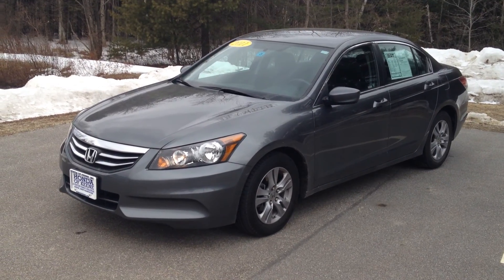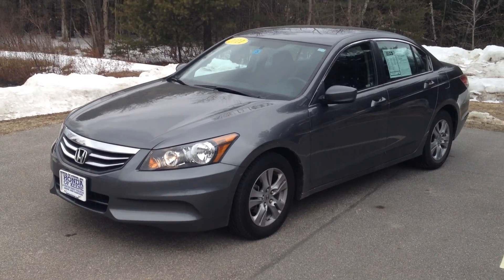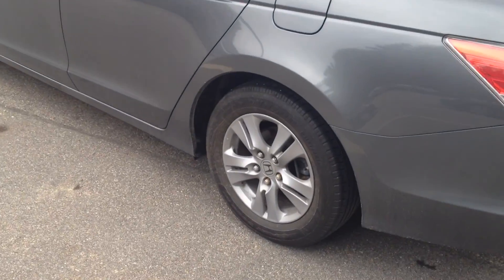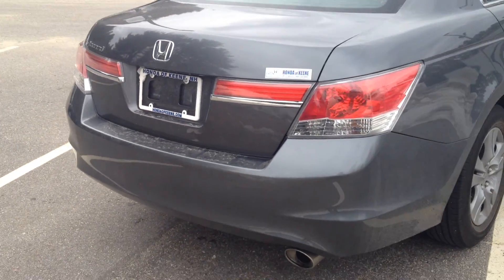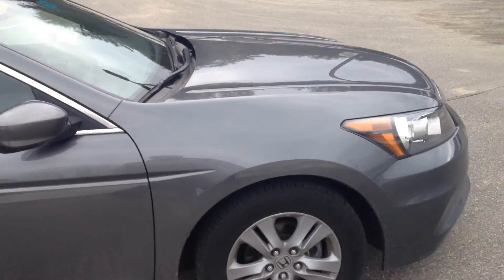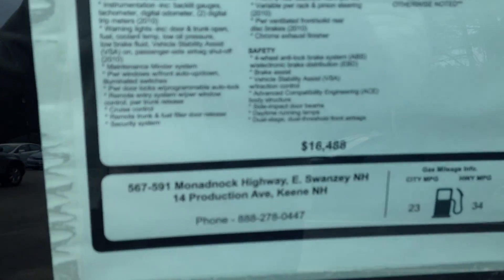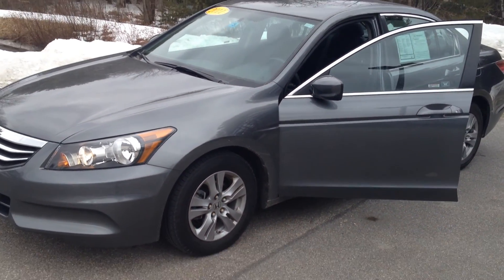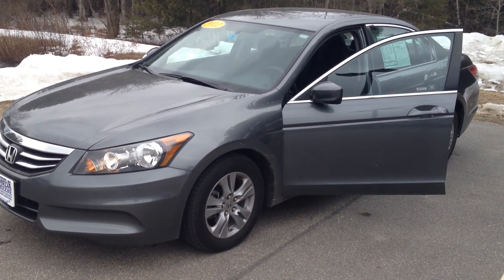2011 Honda Accord LX-P at Honda of Keene